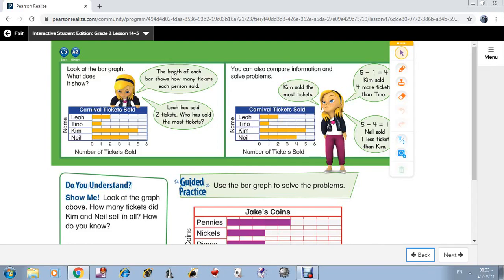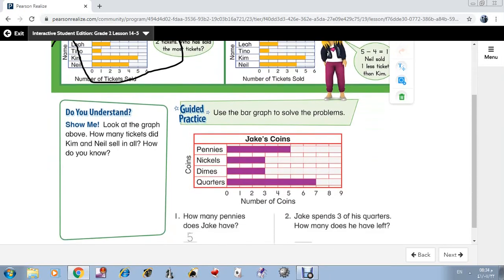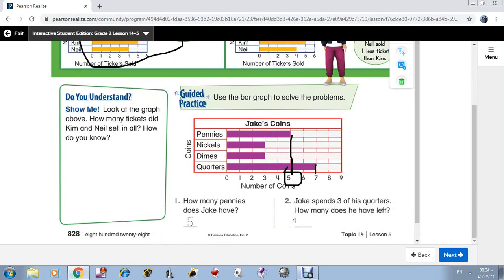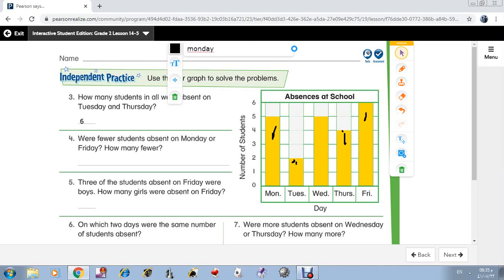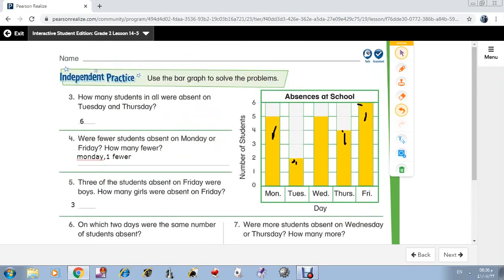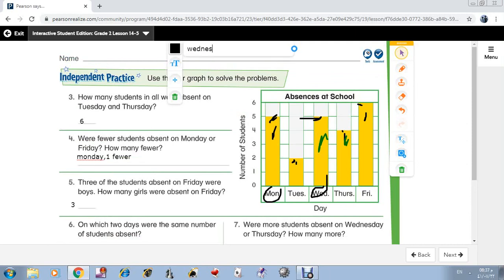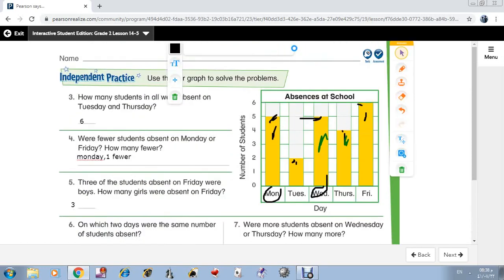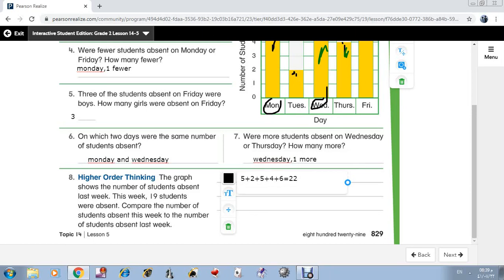Math grade 2 topic 14 Lesson 5